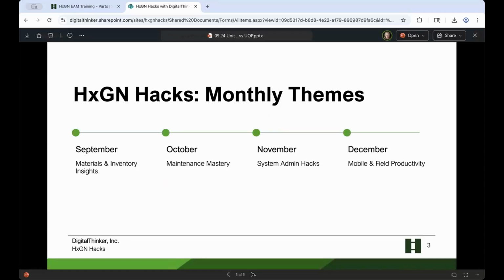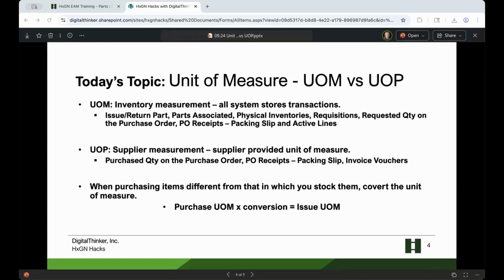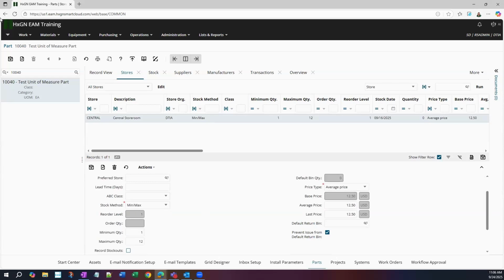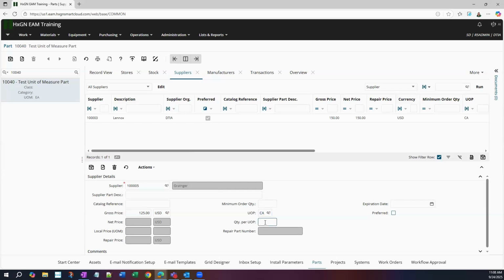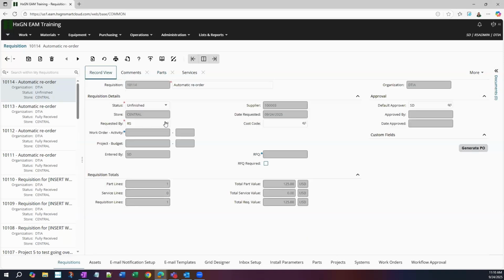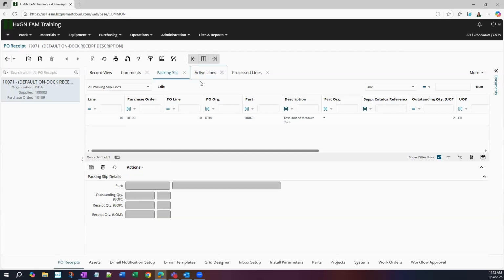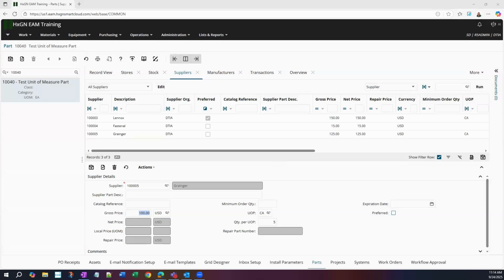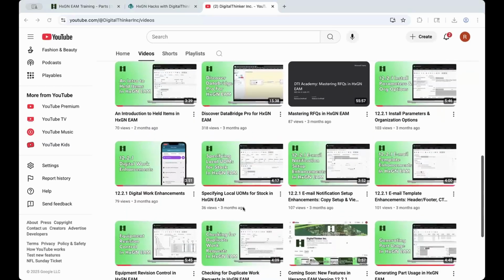HxGN Hacks | UOM vs. UOP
📌 About This Video: Confused by Unit of Measure (UOM) and Unit of Purchase (UOP)? This HxGN Hacks session explains the key differences and shows how proper configuration in Octave Attune EAM helps ensure accurate purchasing and inventory control.

Topic: Materials & Inventory Insights